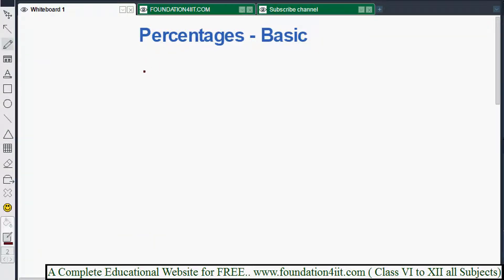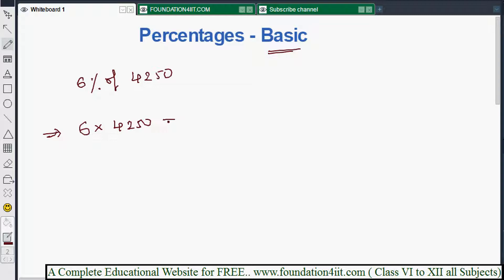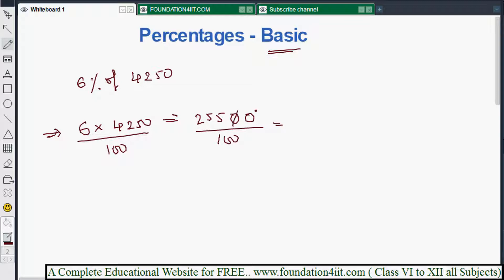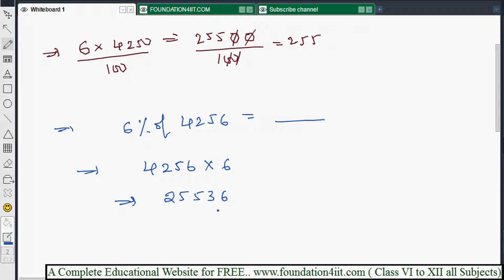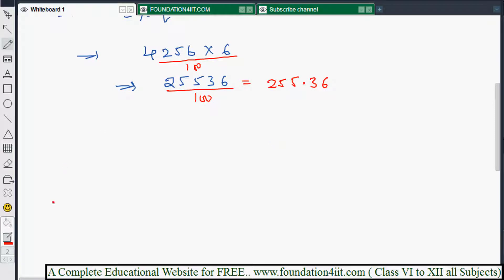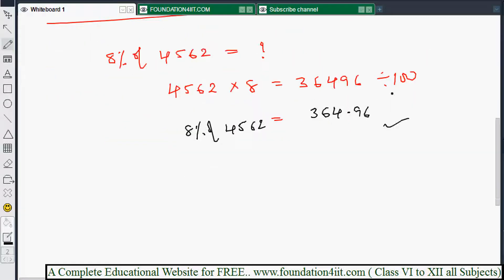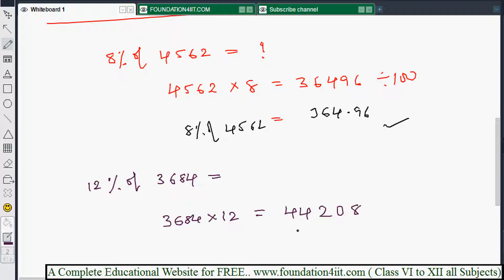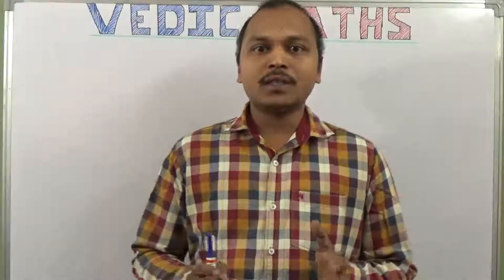Percentages Basic || Vedic Maths! # 64